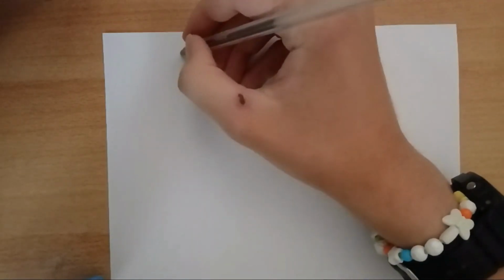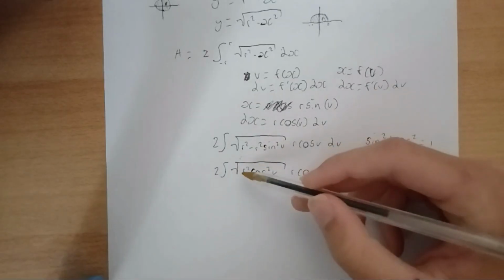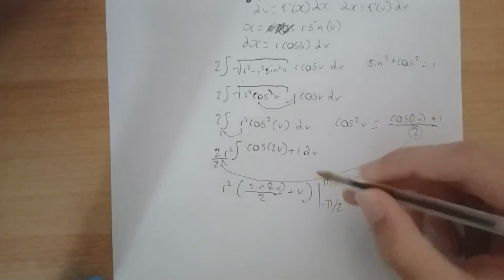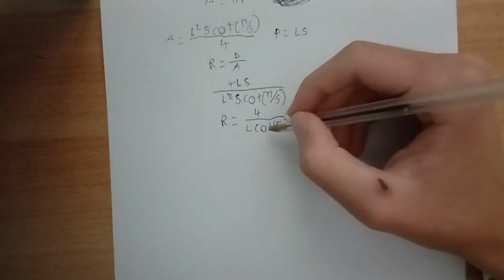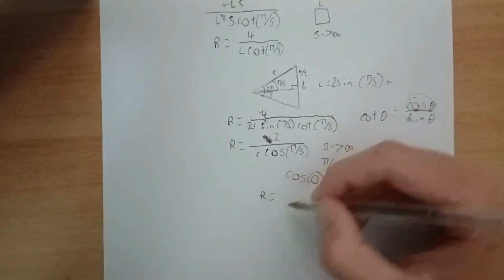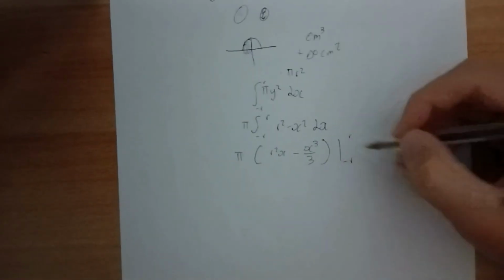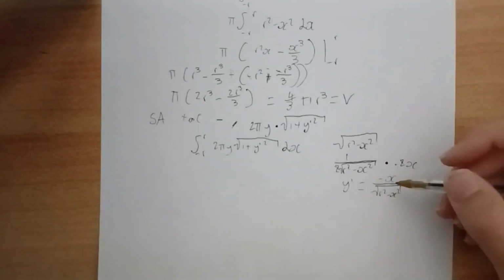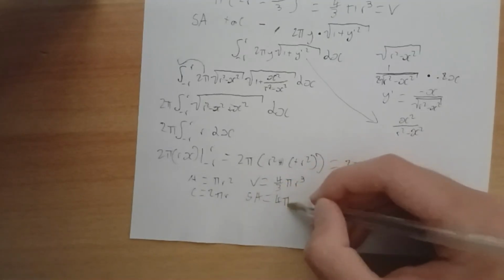Why πr^2 Works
In this video I explore how to derive the formulas for the circumference and areas of a circle, and also the volume and surface area of a sphere. Sorry for the low video my phone camera is not great.
0:00 intro
0:25 circle area
8:02 circle circumference
13:58 sphere volume
17:19 sphere surface area
22:03 end